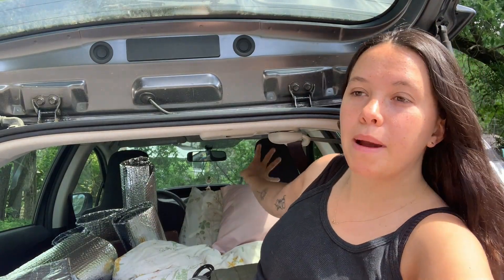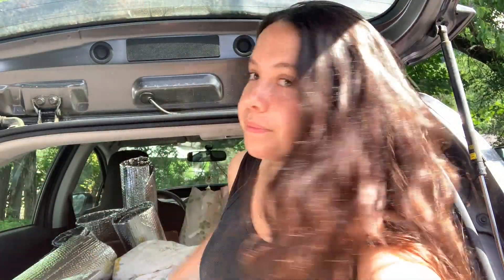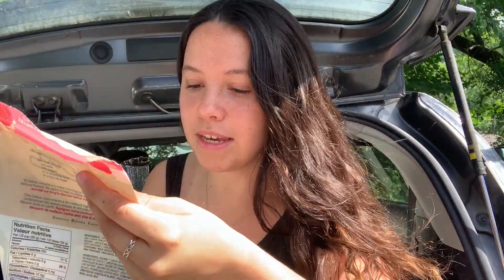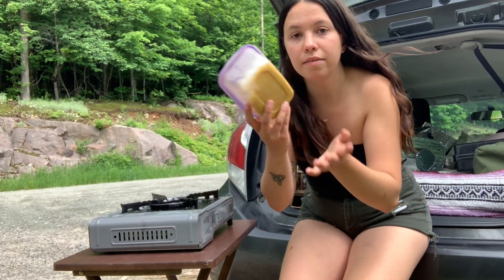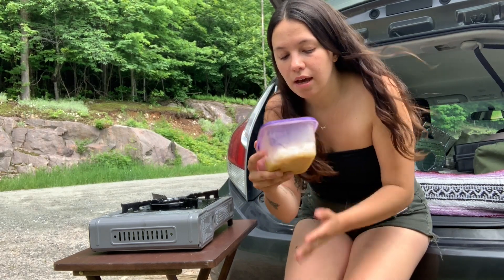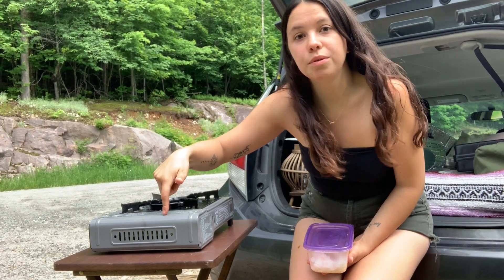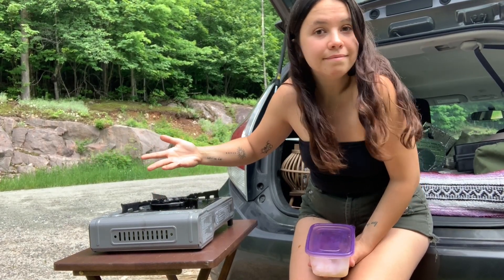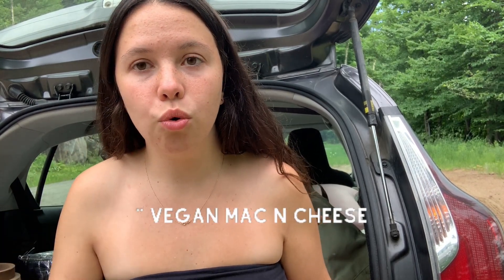What I Eat In A Day ON THE ROAD (almost vegan?) // Part Time Van Life In My Prius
My first little trip on the road on my own EVER. Was such a fun experience. I wanted to share a little on the road food/cooking inspo! Hope you enjoy x (Everything's Vegan minus the chocolate chips in the granola)